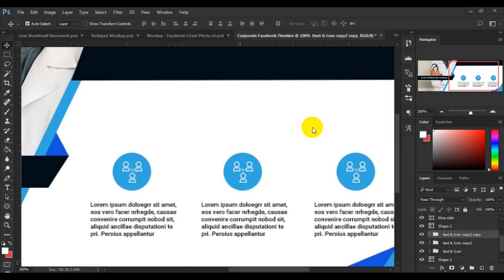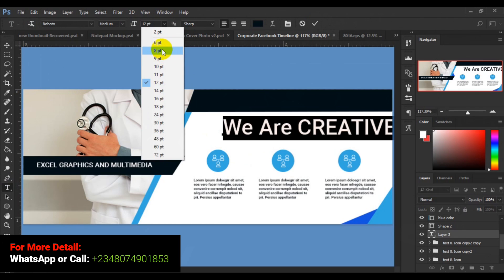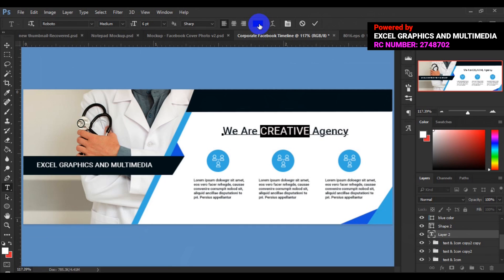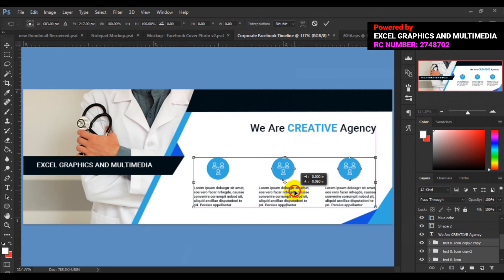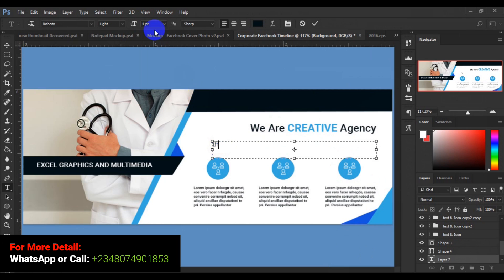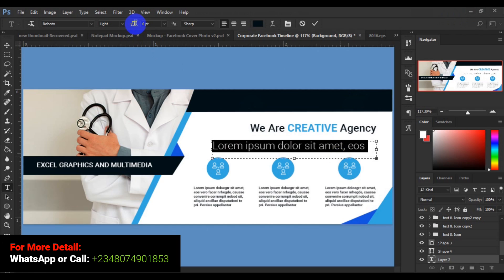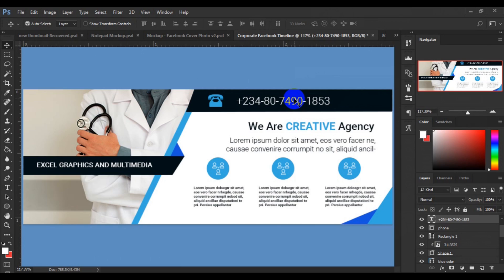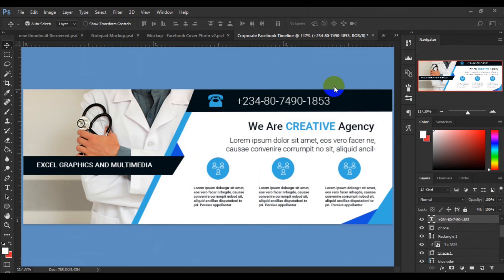Photoshop Tutorial - Facebook cover design beginners Friendly Tutorial | Part 2